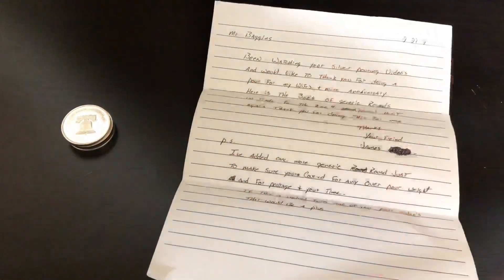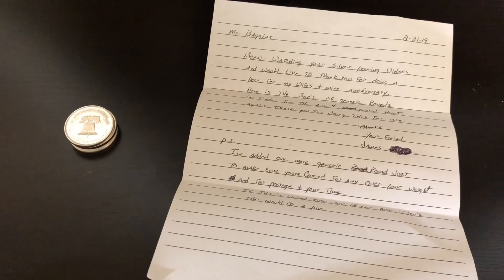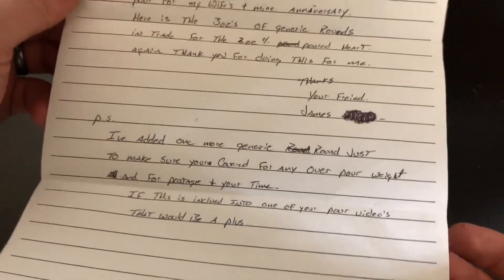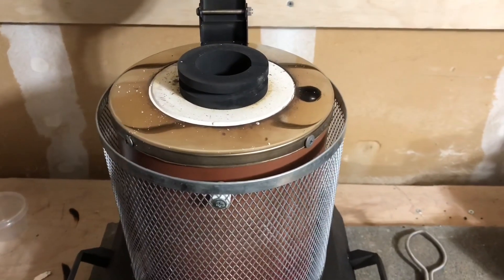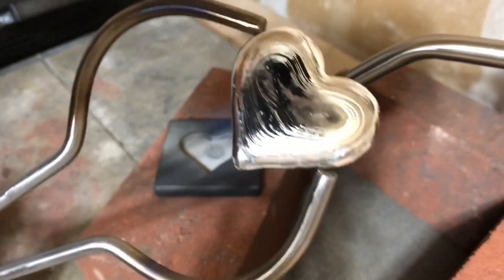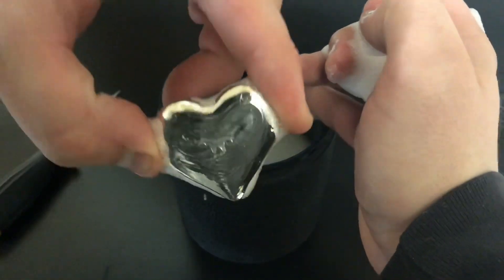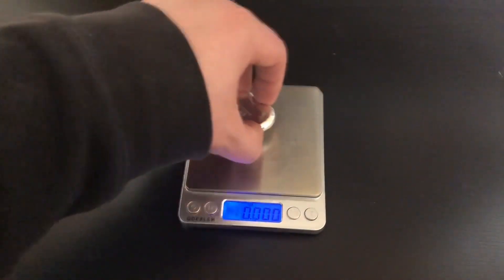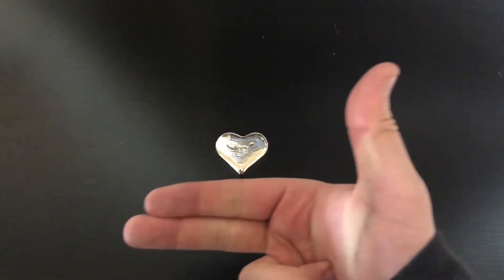The Making of a Pure Silver Heart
In this video I show myself making a pure silver heart. I melt down generic silver rounds and pour a 999 fine silver ripped heart. I love pouring these silver hearts and they are one of my favorite shapes to pour. If you want a hand poured silver heart then please shoot me an email thanks!

If you want to purchase a 1 ounce Silver Baggins poured silver round from MK Barz use this link: